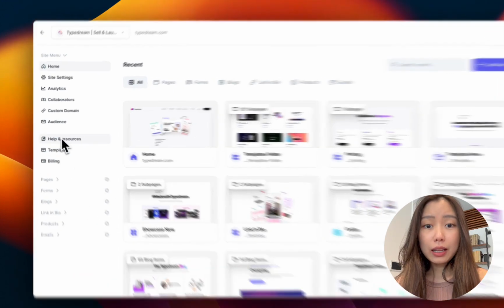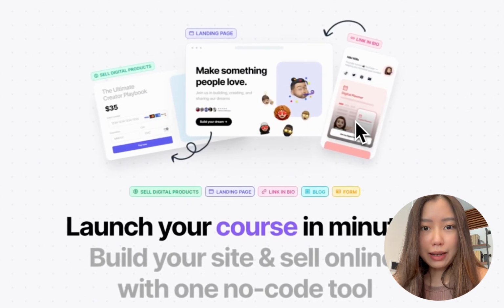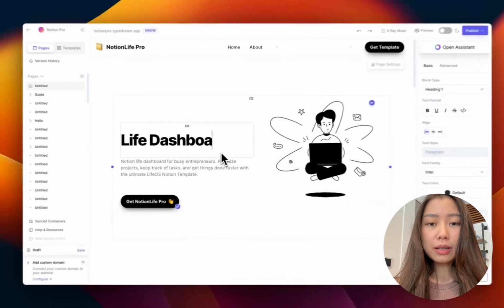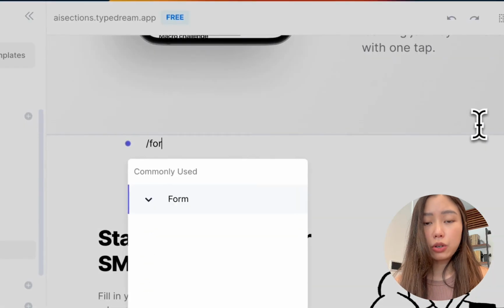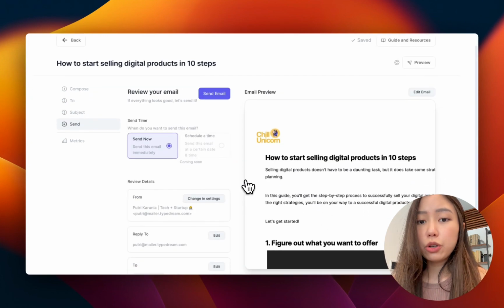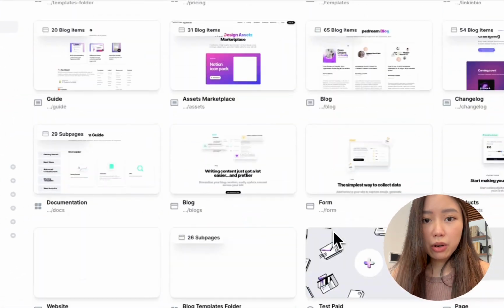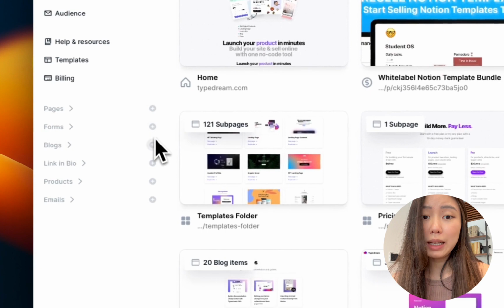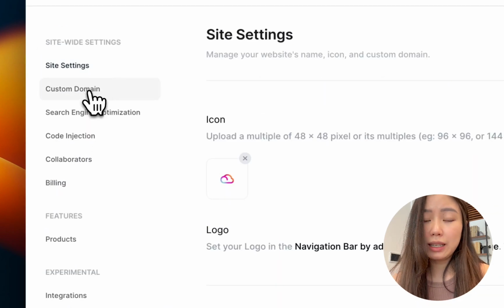A Quick Intro to Typedream | Launch & Sell Online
In this video, we'll cover everything you can do on Typedream to power your digital creator business. We'll guide you through the features and functionalities of Typedream and show you how to navigate the dashboard and access different types of content.

Whether you're new to Typedream or looking to optimize your digital creator business, this video is a must-watch. Join us and start building your online presence with Typedream!

Timestamps:
0:00 - Introduction
0:06 - Getting help and resources
0:18 - Typedream's features for running your digital creator business
1:12 - Navigating the dashboard and creating content
1:45 - Accessing settings and fine-tuning your Typedream experience